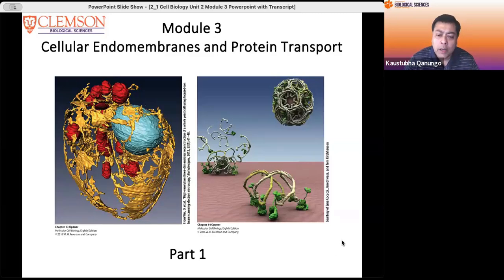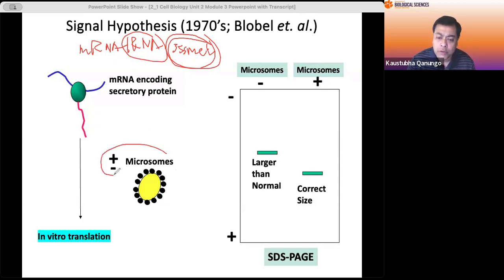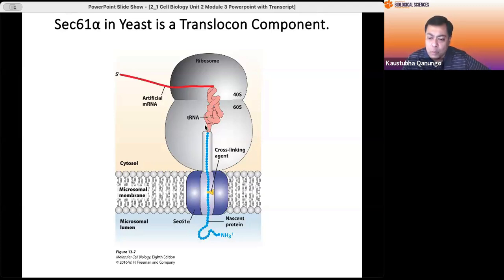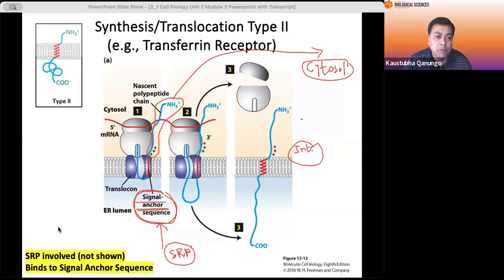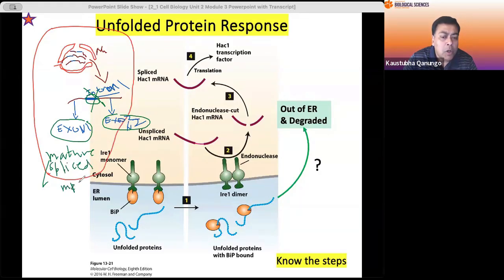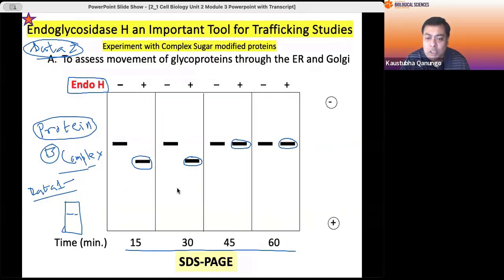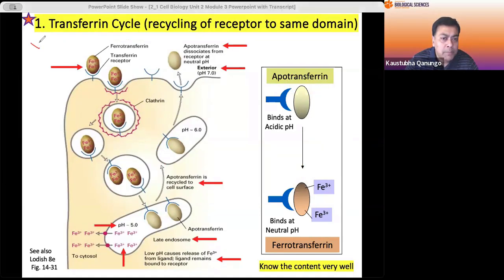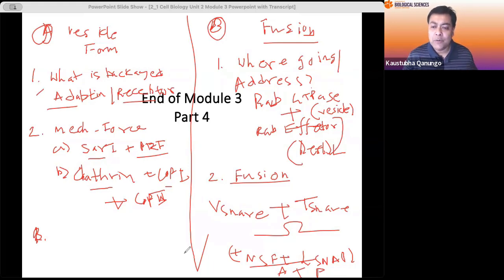BIOL 8420 Unit 2 Module 3 Exam Review